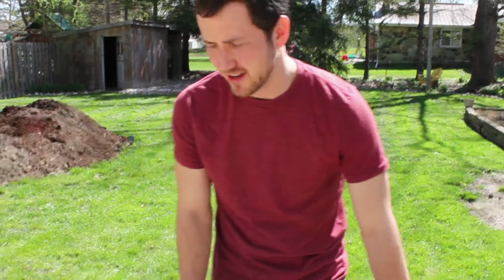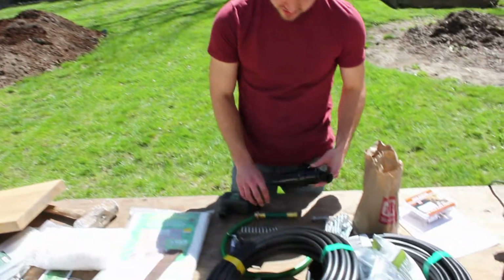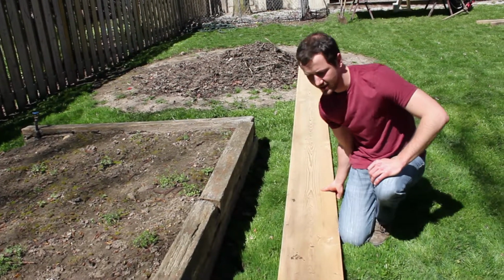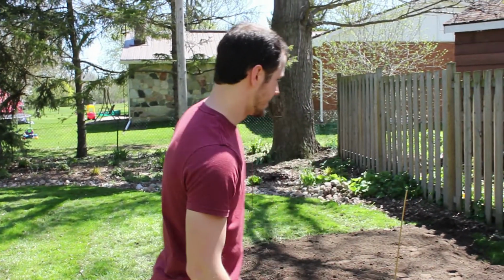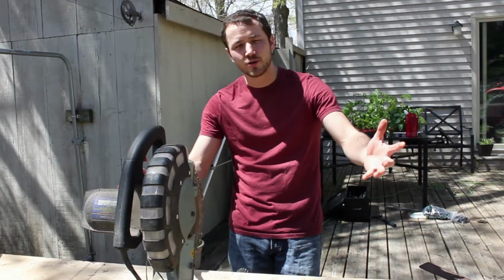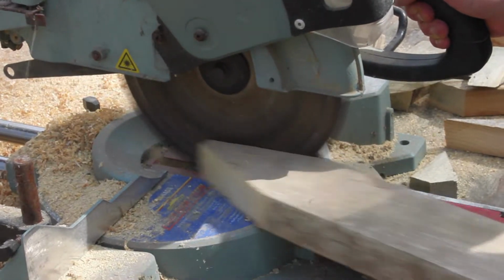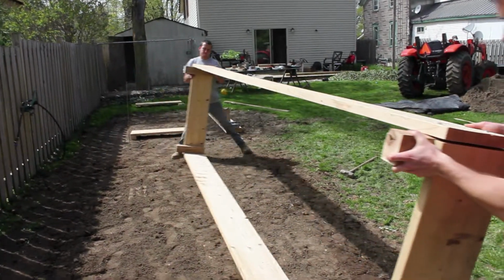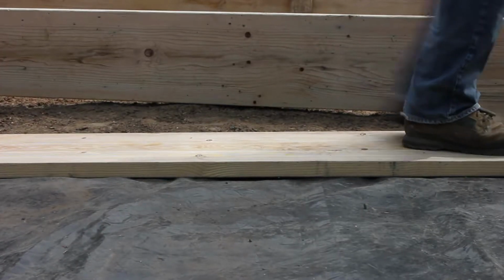Building a Raised Bed Garden - Part 2 of 3 - Site Location & Construction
Adam from Home Grown shows you how to build a raised bed square foot garden from start to finish. Follow along this 3 part series as Adam builds raised bed gardens in his back yard. Part 2: Site Location & Construction. In this episode learn about the importance of bed placement, site preparation, as well as the materials and tools you'll need to complete this project. Follow along as Adam shows you all the steps to construct your own raised bed gardens.